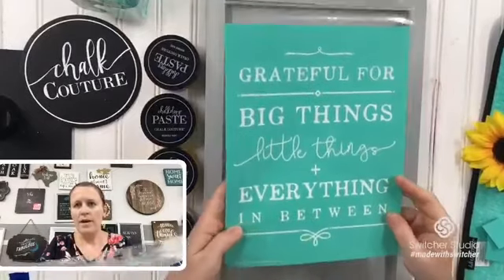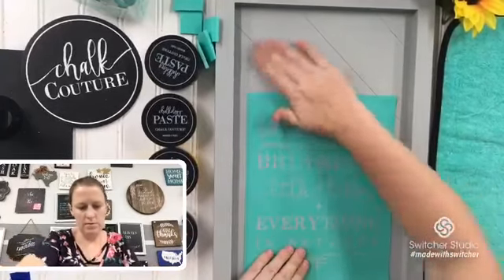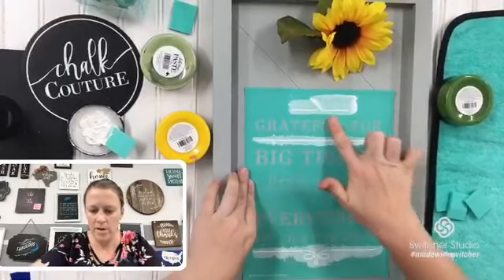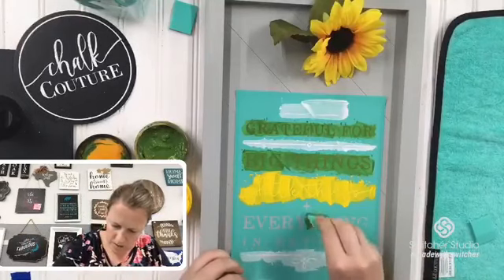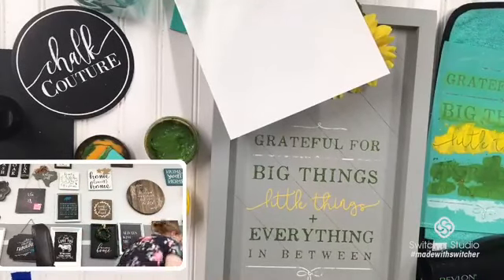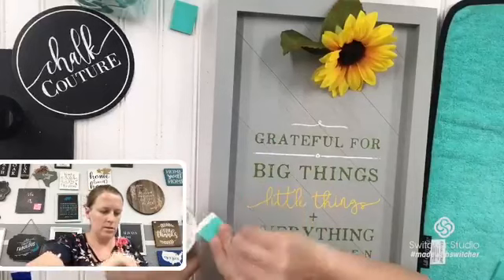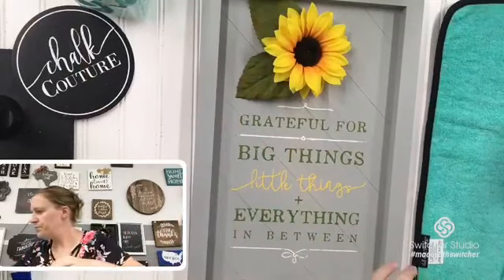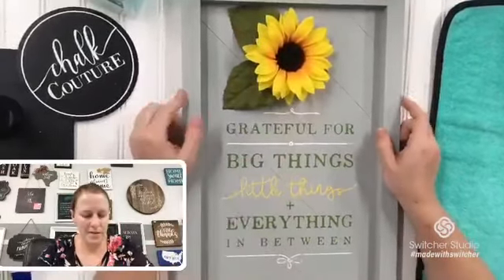Chalk Couture Grateful for Little Things Pallet Board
This diagonal pallet reclaimed board is so cute - and double sided!  Pairs great with a B-size transfer like this "grateful for little things" design.